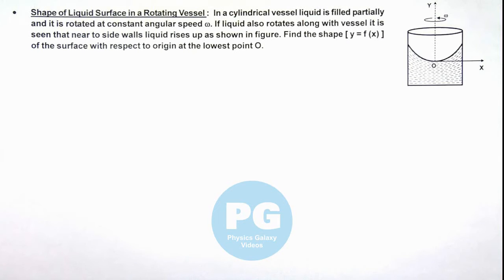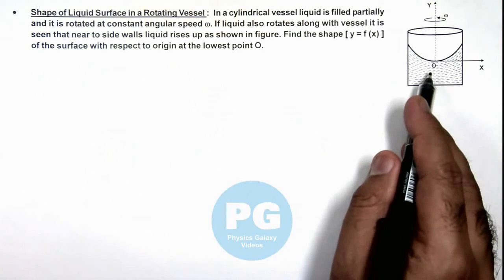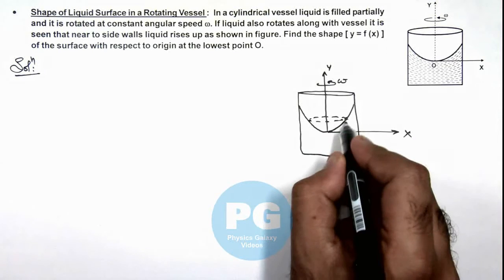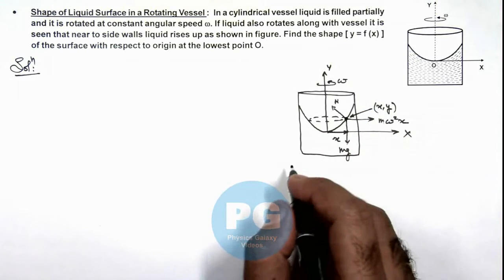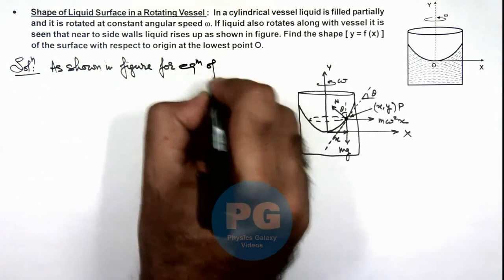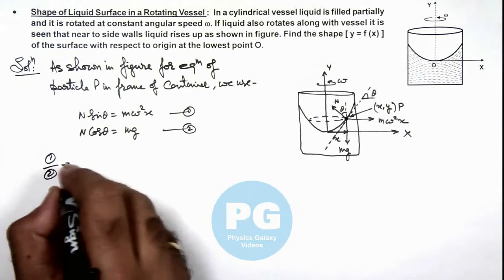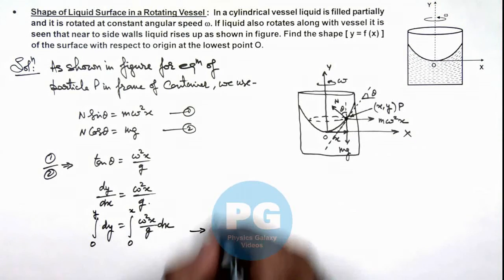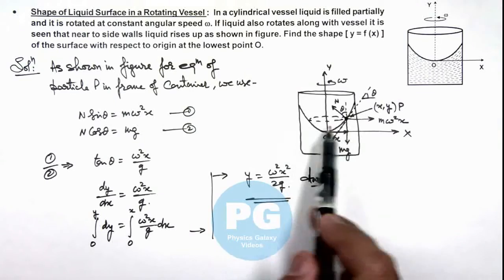11. Advance Illustration | Fluid Statics & Dynamics | Shape of Liquid Surface in a Rotating Vessel